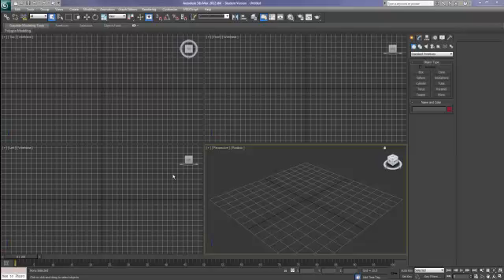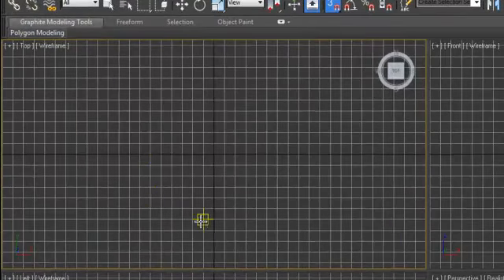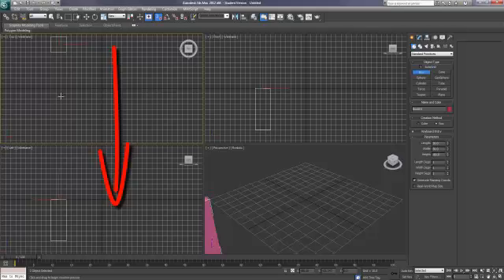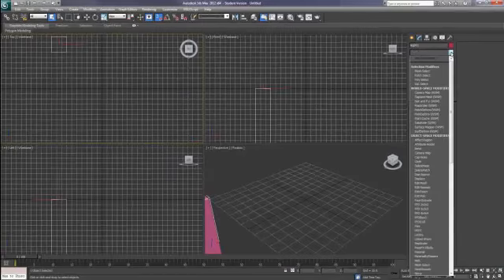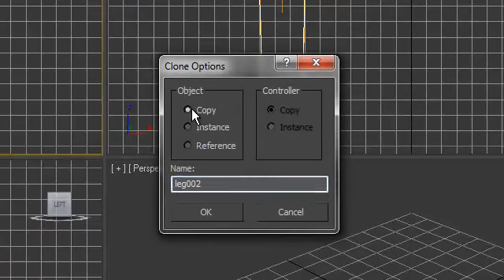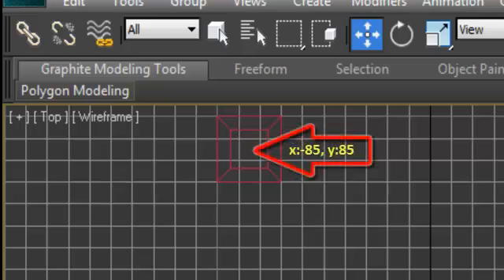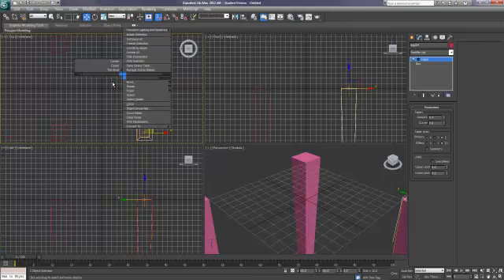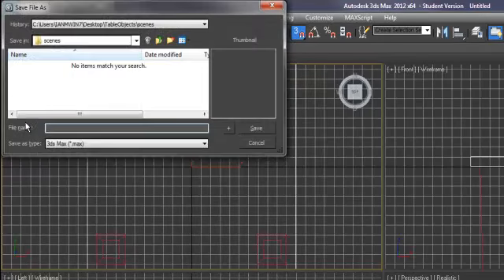Table Exercise Part 2 - Model a table top and 4 legs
This tutorial (in 6 parts) will take you through modelling a basic scene using simple geometric primitives (ie different sized and shaped boxes, a cone and a pre-modelled teapot). You will then add some realism to the objects by applying materials, introducing lights and a camera and finally rendering out an animated video of the scene.